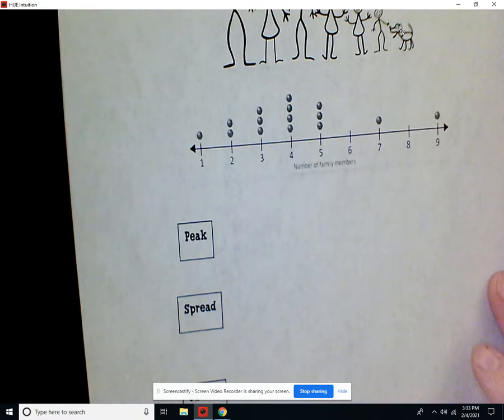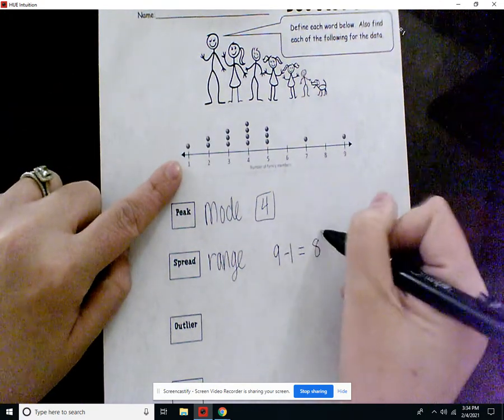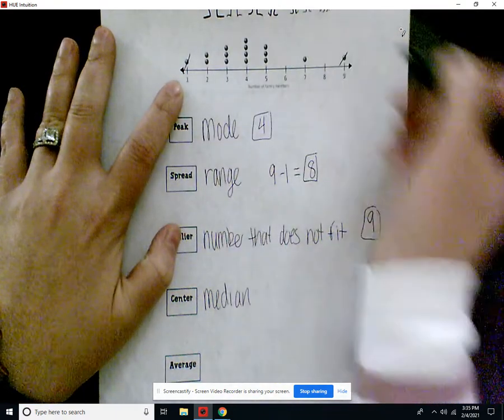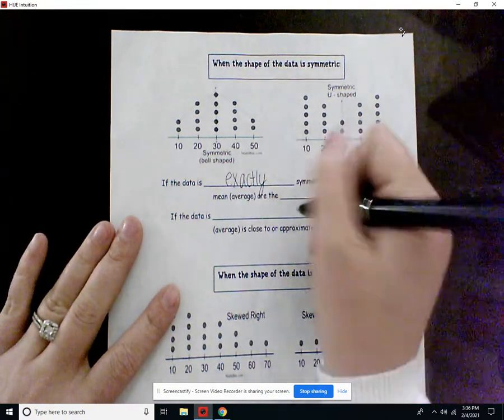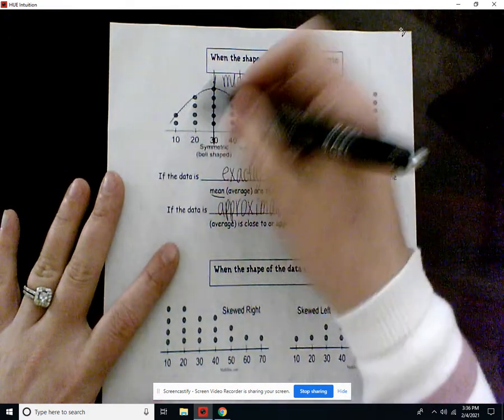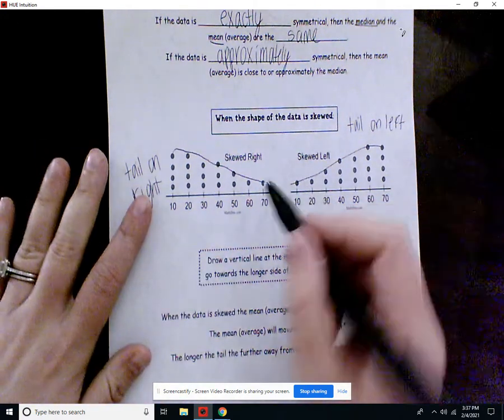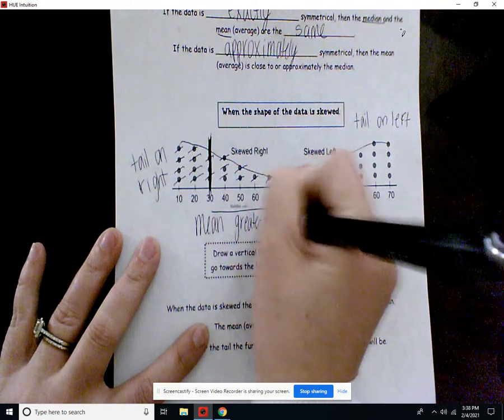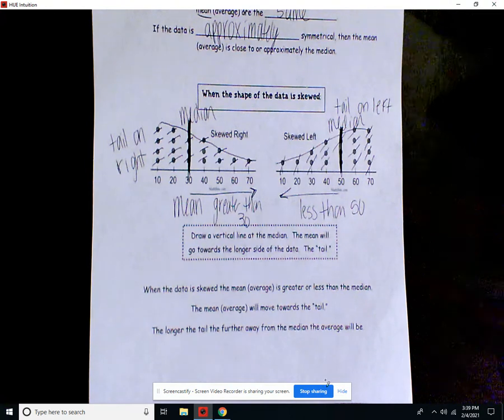Dot Plot Notes Part 1